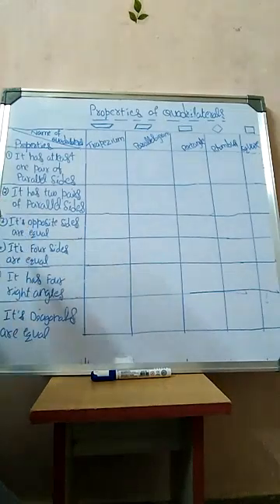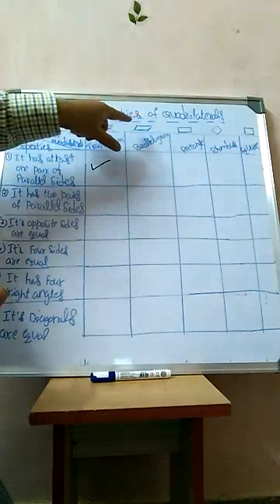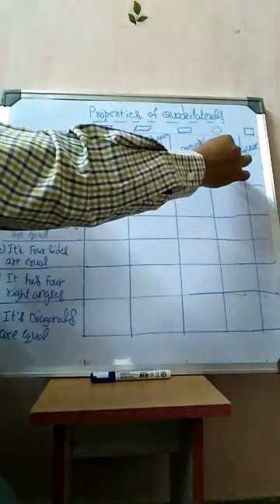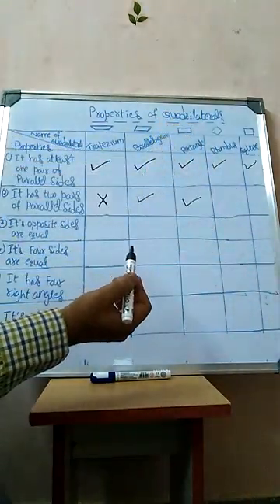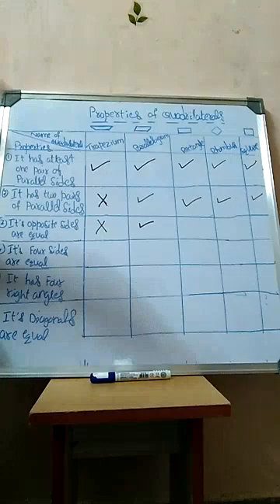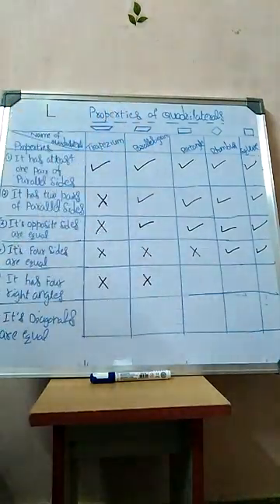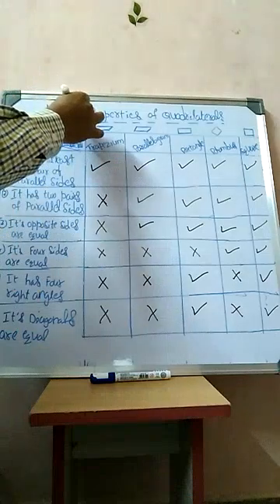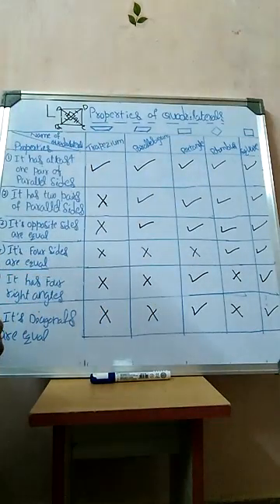06.06.20, class 6, Mathematics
Properties of Quadrilaterals, PART 3